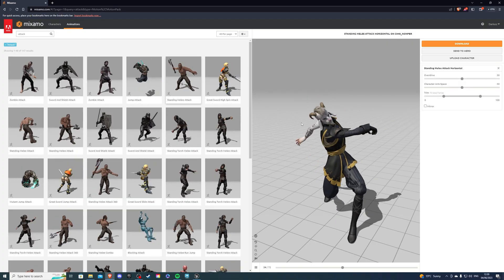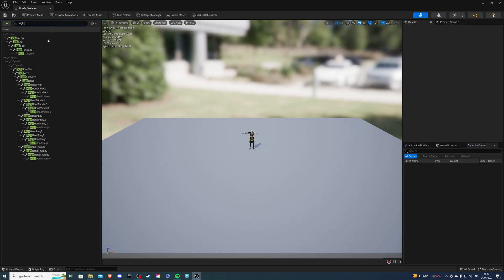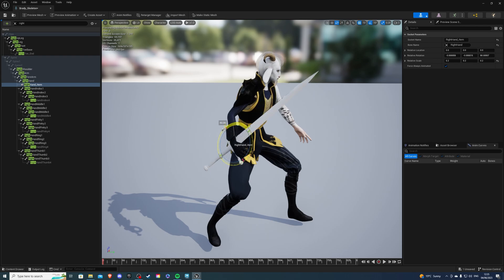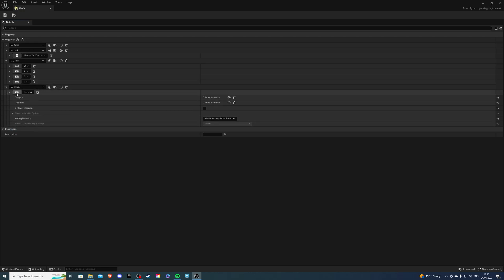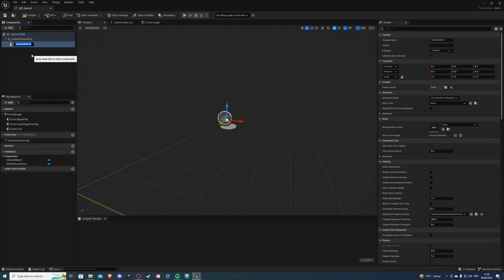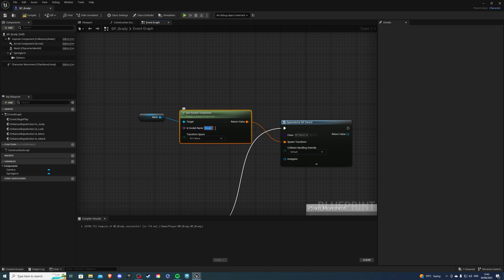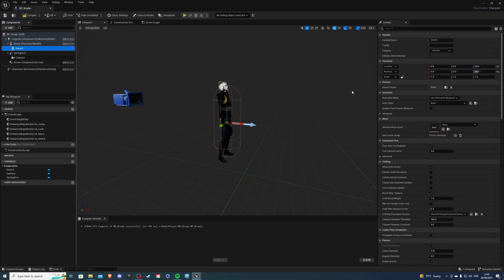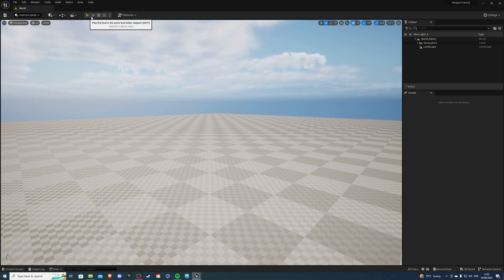Attach a Weapon/Item Tutorial - Unreal Engine 5.2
Hey there, in this video I will show you 2 easy ways how to attach a weapon/item to your character's hand.